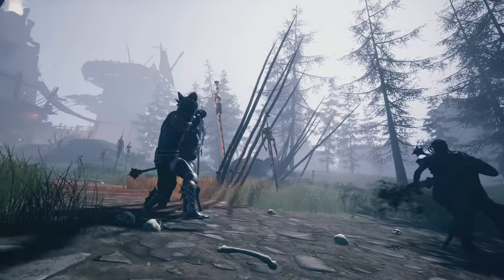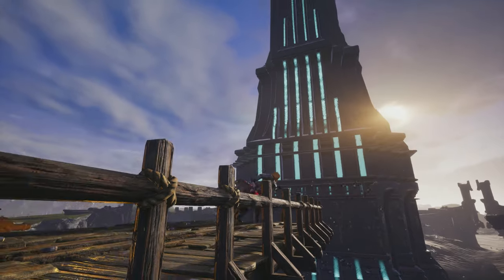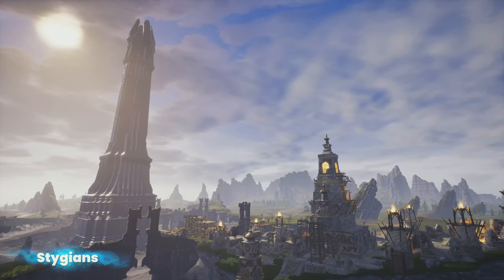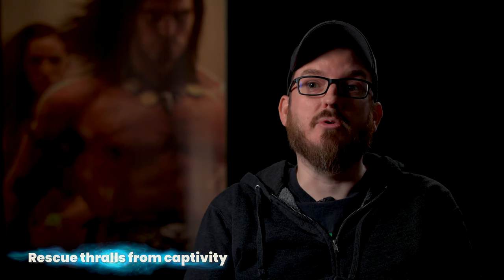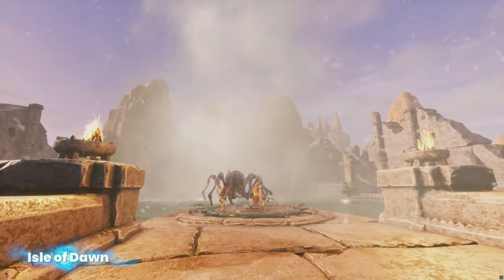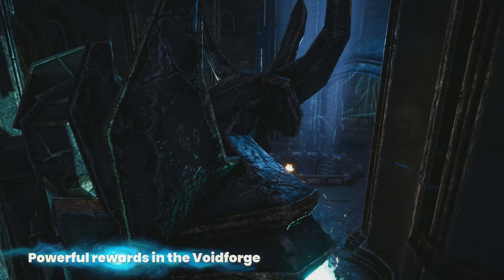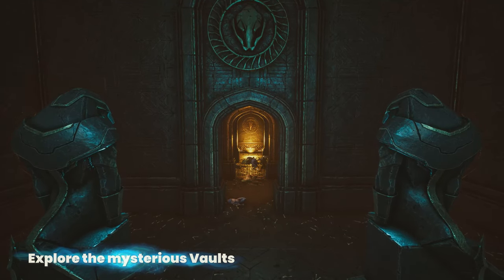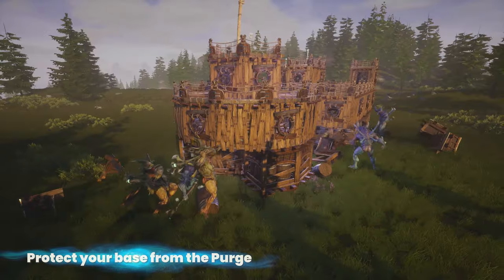Conan Exiles - Isle of Siptah Retrospective Trailer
A new trailer showing off how Conan Exiles' Isle of Siptah expansion has been improved since its early access release!